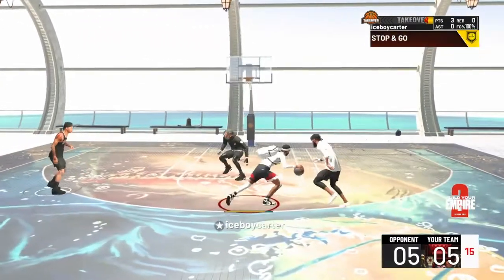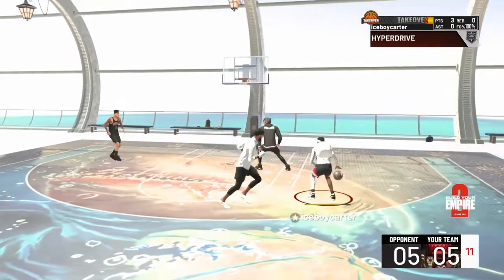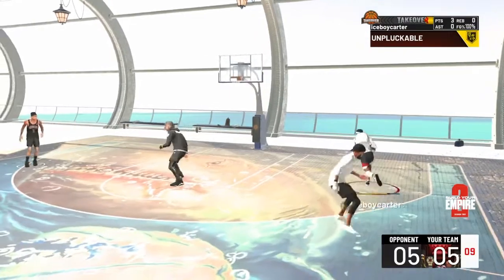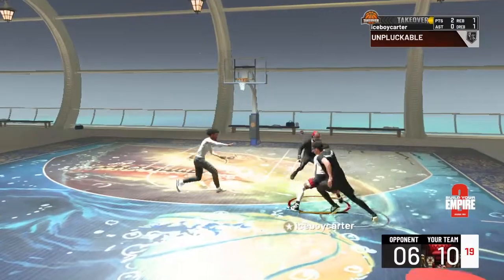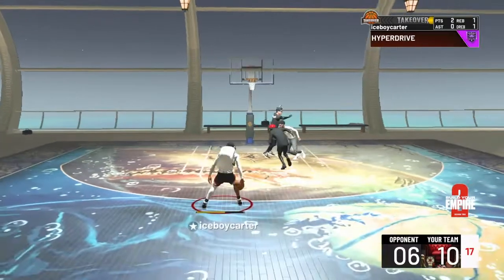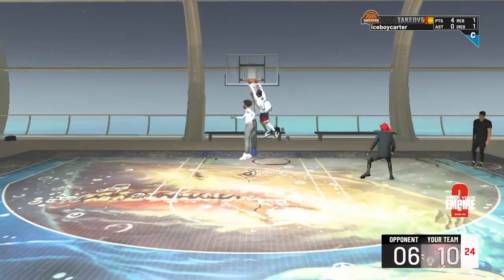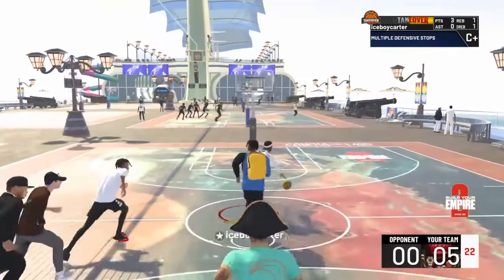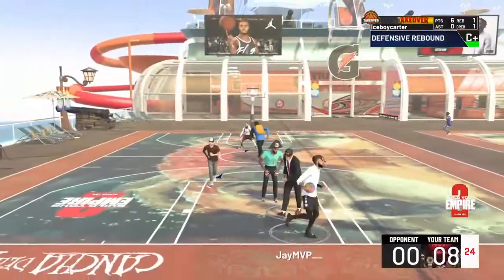Going Crazy in The Park with Playmaking Shot Creator - Dunks and More - NBA 2k22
Using Real Player Percentage, Meter, and No Meter on NBA 2k22